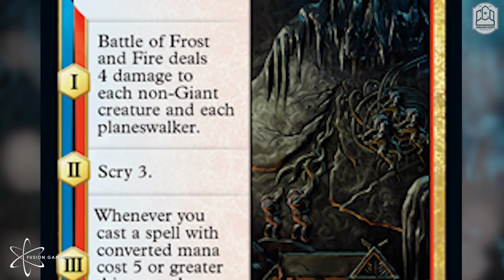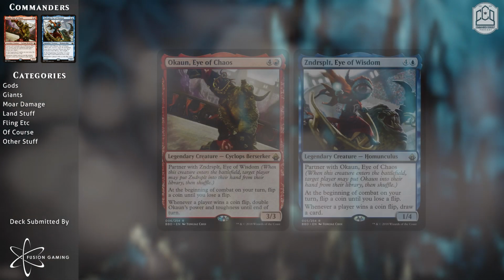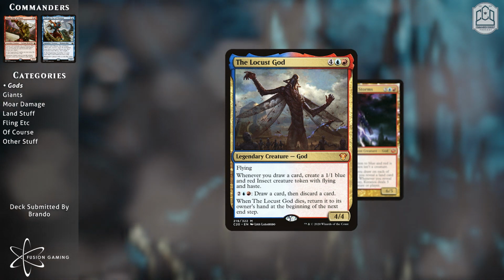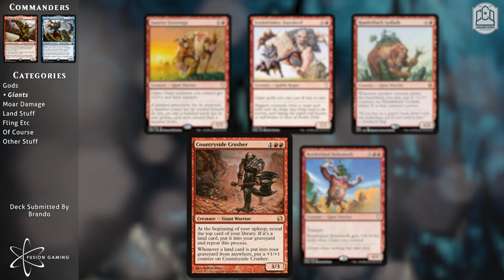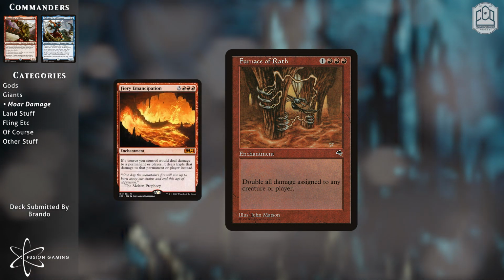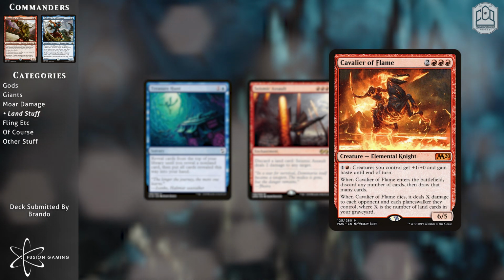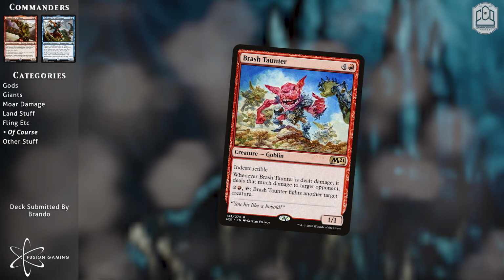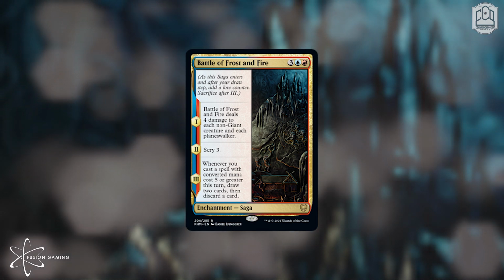Battle of Frost and Fire | Kaldheim Preview | CCO Podcast, Ep 224 | EDH | CMDR | MtG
Hello and welcome to another very special episode of Commander Cookout Podcast!

Thank you to Wizards of the Coast for our first ever free preview card!

Want your deck featured on Commander Cookout Podcast? Like the CCO Discord or getting your deck featured on the show.

@CadPopCast on Twitter

@CCOBrando on Twitter

You can listen to CCO Podcast anywhere better podcasts are found as well as on CommanderCookout.com.

Now, Hit our Theme Song!

Facebook.com/CCOPodcast
@CCOPodcast and @CCOBrando on Twitter
Youtube.com/c/commandercookoutpodcast
CommanderCookout.com